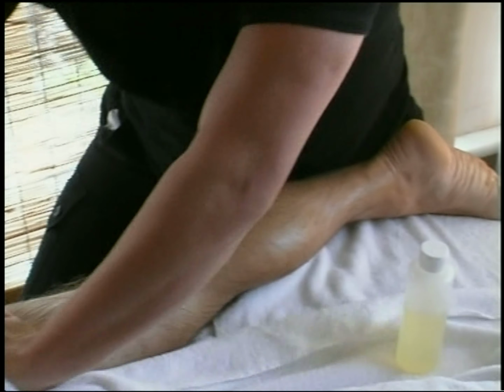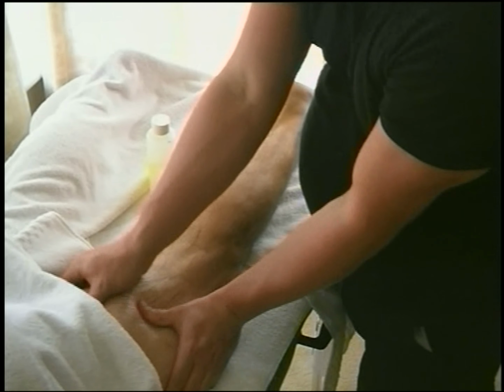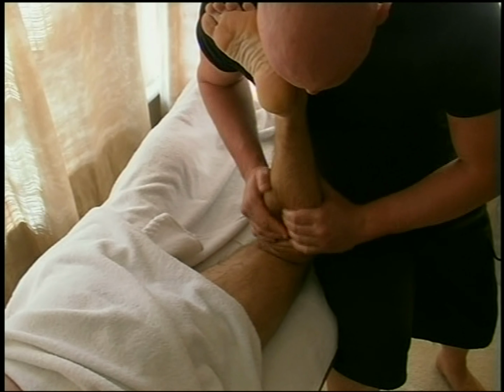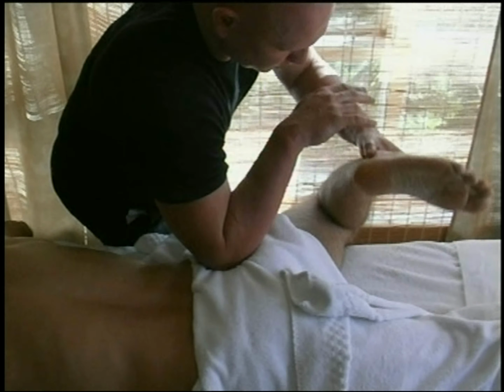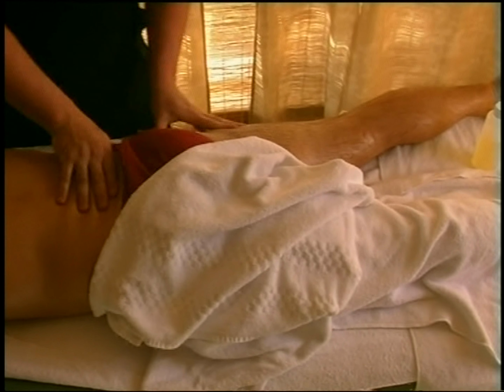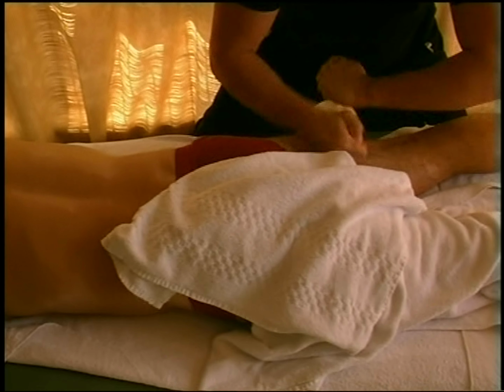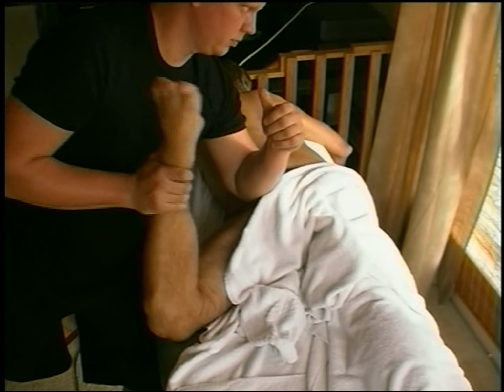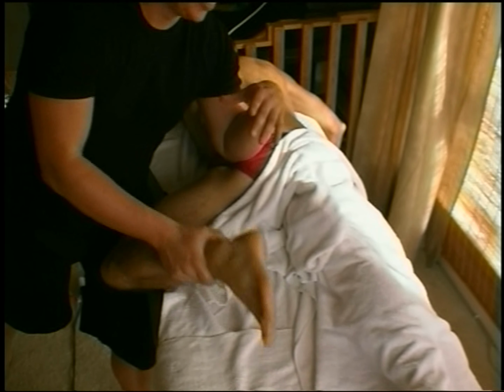Deep hip massage. Deep tissue leg massage. Raynor massage from 2003 part 2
Great, I managed to do a voice over from this instructional video that I made in 2003. Here I am demonstrating techniques to work on the legs and hips in a deep way. Again you can see how I used to do Raynor massage before really figuring out all of the bands and the importance of working the tips of the toes and fingers. I give you a commentary about how and why I improved on a few things here.

Becoming a video editing genius ( haha ) during my time in social isolation.

Let me know if you have any questions. So this video shows how to release the legs and hips which is great for lower back pain, sciatica etc...

If you would like to learn Raynor Massage Online please have a look at our

If you would like to purchase the full 93 minute DVD it is available for sale